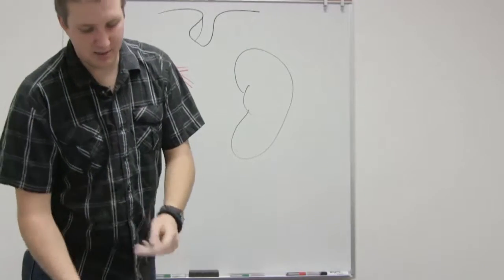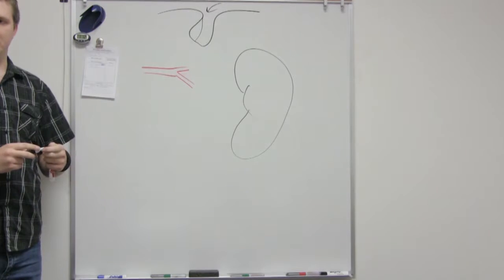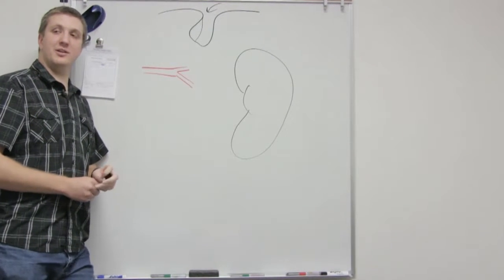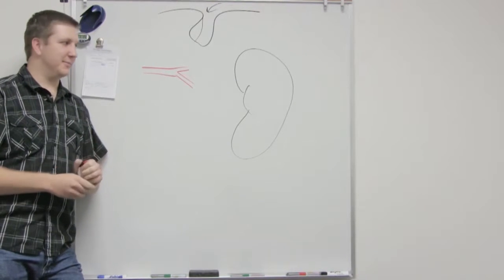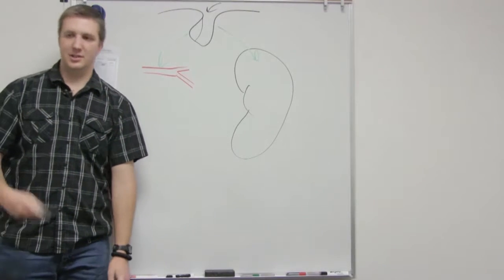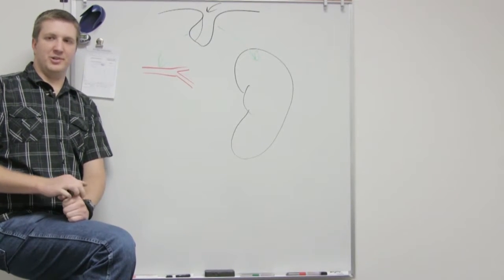Anti Diuretic Hormone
This Human Anatomy and Physiology video gives a explanation of how ADH works.